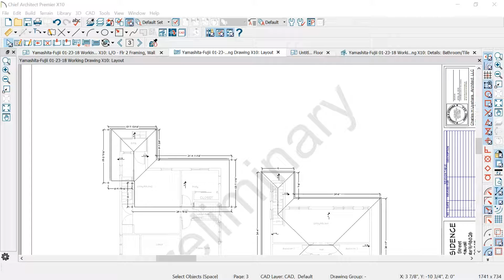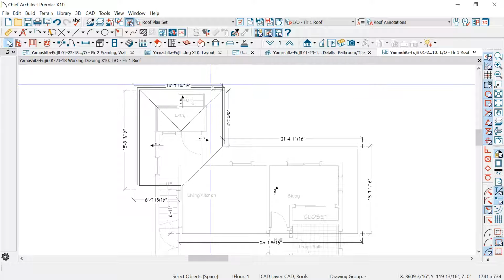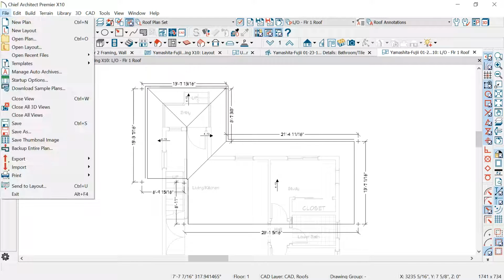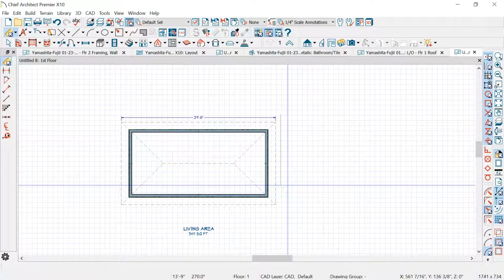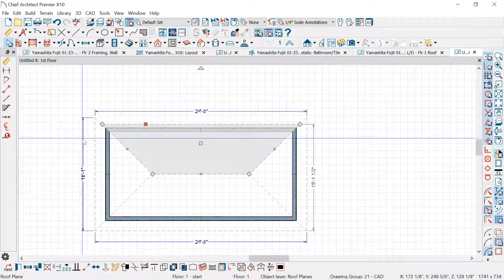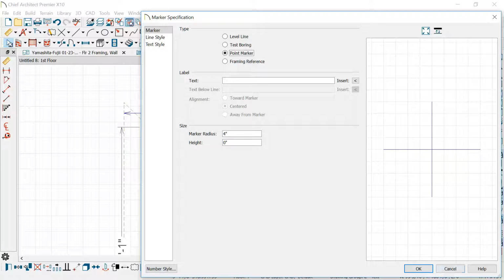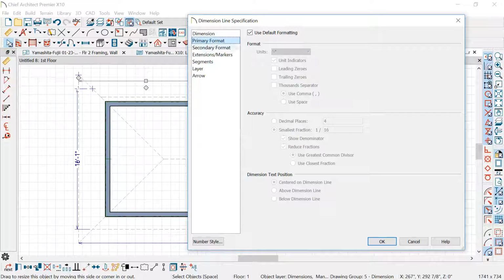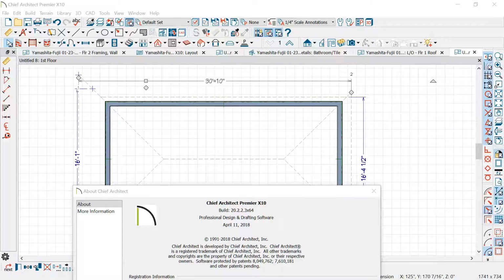Roof Dimension issues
An issue with dimensions to roof corners after manipulating changed snap to point markers.